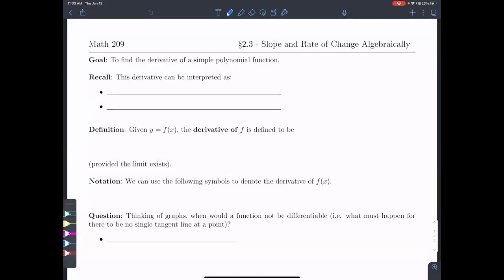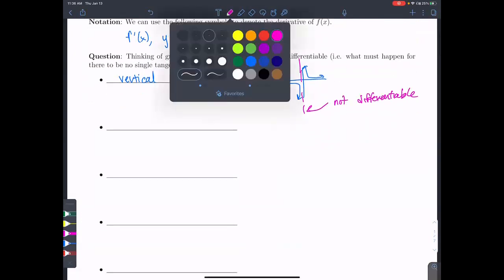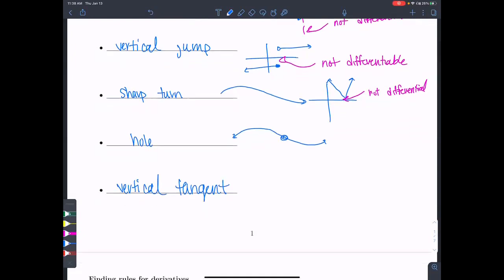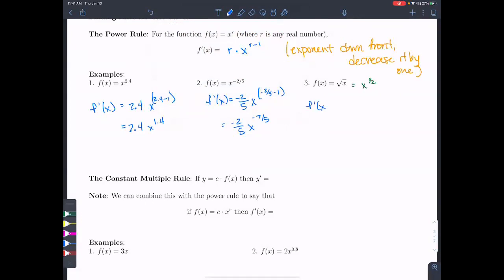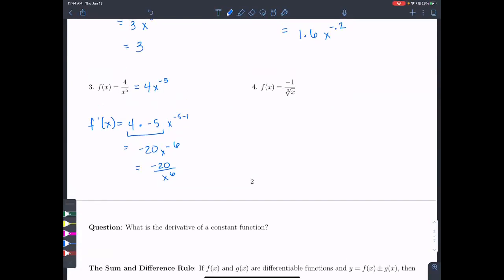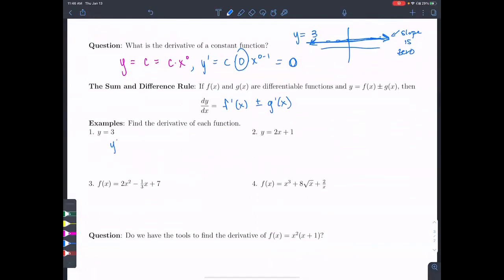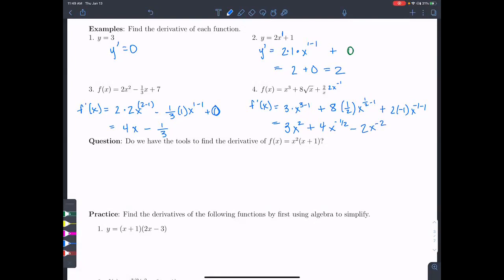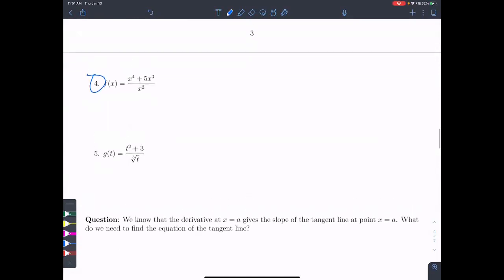Math 209 Section 2.7 Slope and Rate of Change